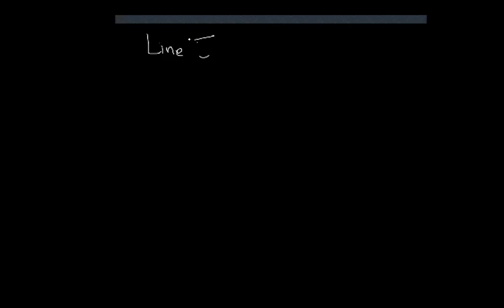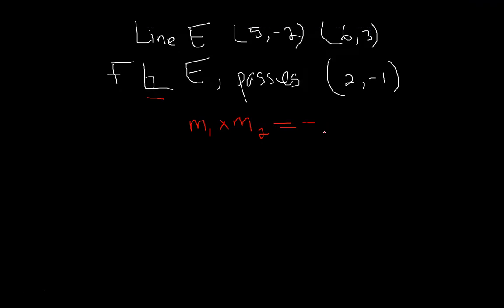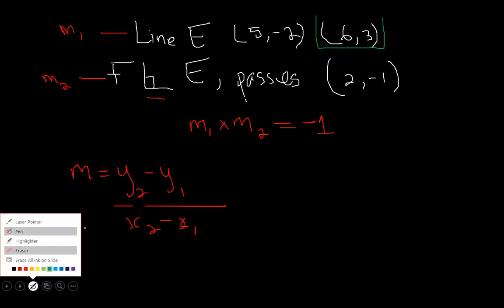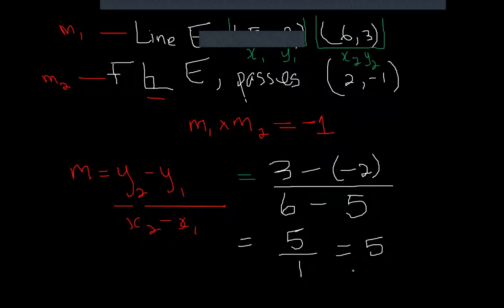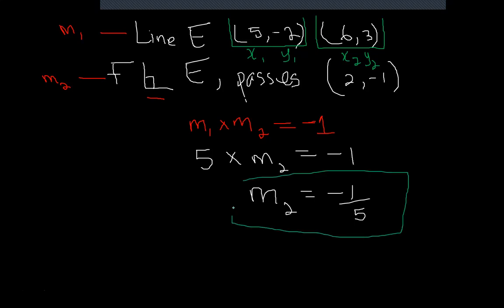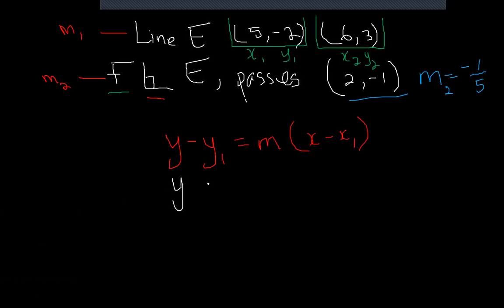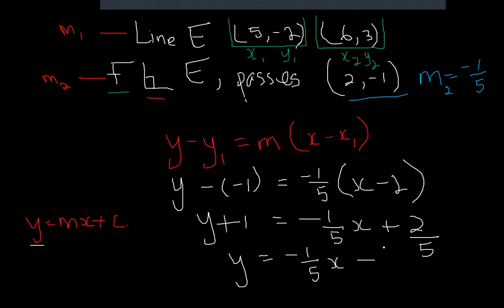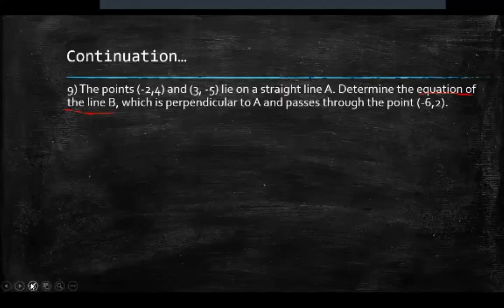Class 9 (part 1)